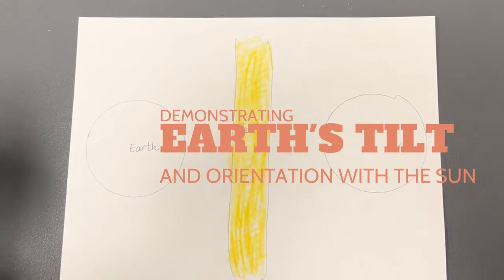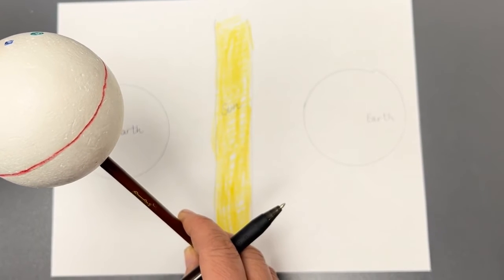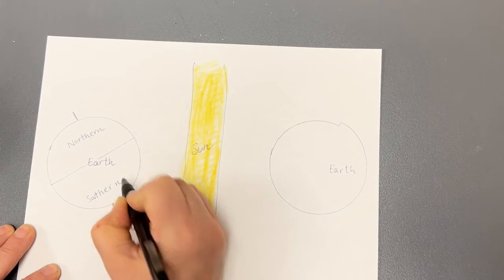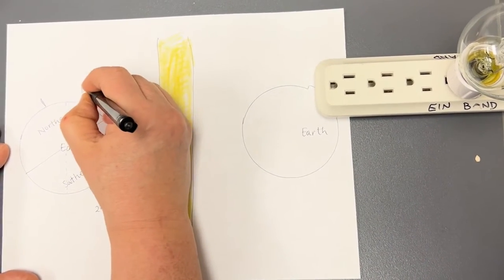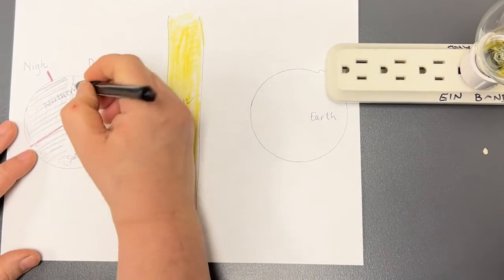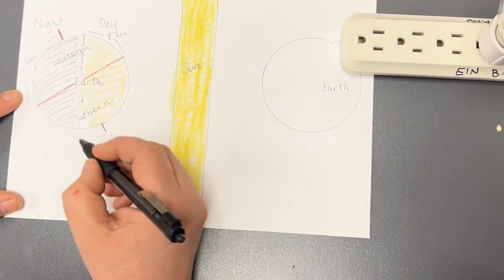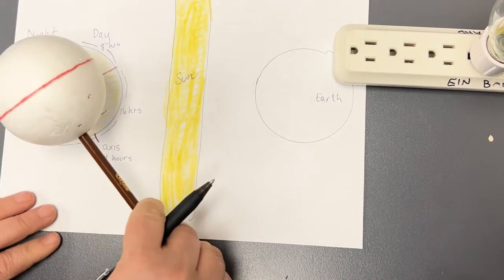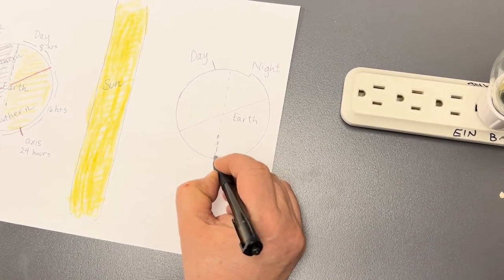Drawing Earth's Tilt + Orientation Related to the